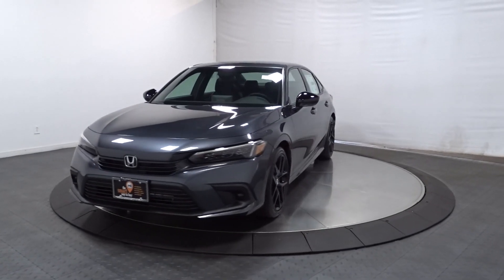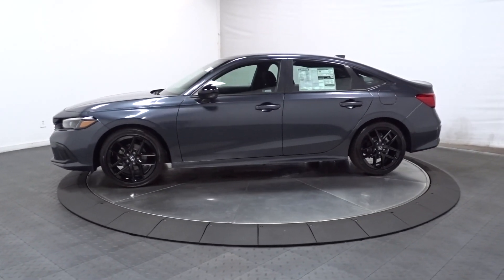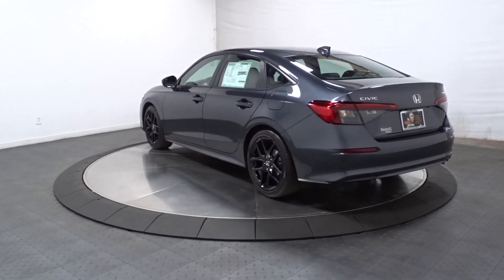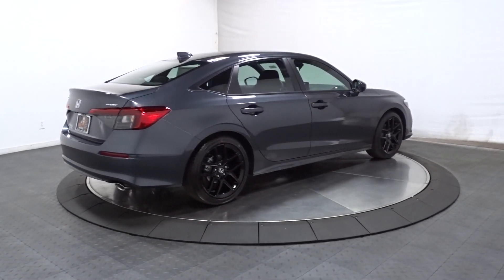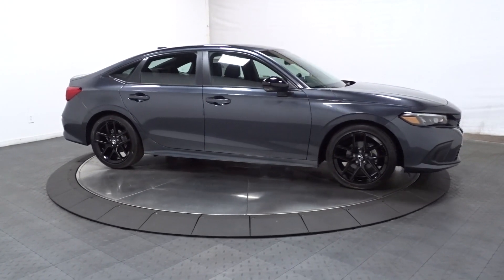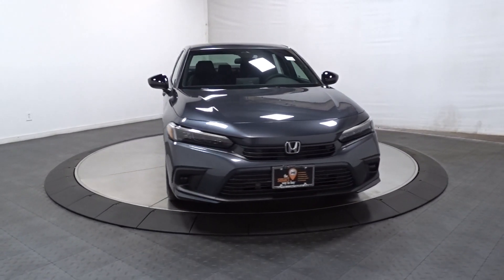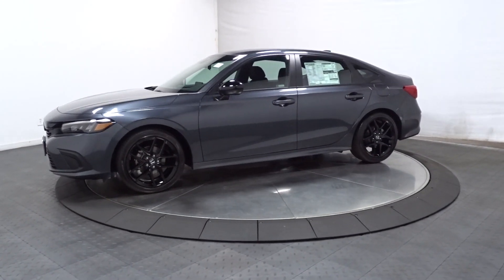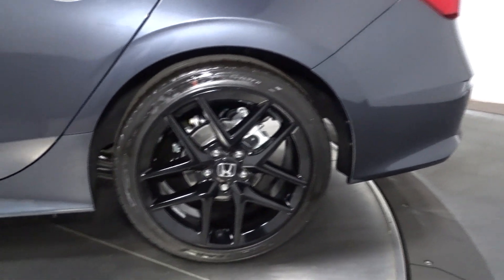2023 Honda Civic Hillside, Newark, Union, Elizabeth, Springfield, NJ 236549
Meteorite Gray Metallic New 2023 Honda Civic Sport available in Hillside, New Jersey at Route 22 Honda. Servicing the Newark, Union, Elizabeth, Springfield, NJ area.

Meteorite Gray Metallic 2023 Honda Civic Sport FWD CVT 2.0L I4 DOHC 16V i-VTEC Black Cloth.brbrRecent Arrival! 30/37 City/Highway MPG
Wheels: 18 Gloss Black Alloy|Front Bucket Seats|Cloth Seat Trim|Radio: 180-Watt Audio System w/8 Speakers|4-Wheel Disc Brakes|Air Conditioning|Electronic Stability Control|Front Center Armrest|Leather Shift Knob|Tachometer|ABS brakes|AM/FM radio|Alloy wheels|Automatic temperature control|Brake assist|Bumpers: body-color|Delay-off headlights|Driver door bin|Driver vanity mirror|Dual front impact airbags|Dual front side impact airbags|Four wheel independent suspension|Front anti-roll bar|Front reading lights|Fully automatic headlights|Illuminated entry|Knee airbag|Leather steering wheel|Low tire pressure warning|Occupant sensing airbag|Outside temperature display|Overhead airbag|Panic alarm|Passenger door bin|Passenger vanity mirror|Power door mirrors|Power steering|Power windows|Radio data system|Rear anti-roll bar|Rear side impact airbag|Rear window defroster|Remote keyless entry|Security system|Speed control|Speed-sensing steering|Steering wheel mounted audio controls|Telescoping steering wheel|Tilt steering wheel|Traction control|Trip computer|8 Speakers|Wheel size: 18|Exterior Parking Camera Rear|Auto High-beam Headlights|Emergency communication system: HondaLink|Apple CarPlay/Android Auto|Adaptive Cruise Control: Adaptive Cruise Control (ACC) with Low-Speed Follow